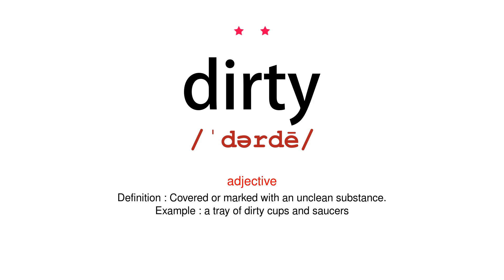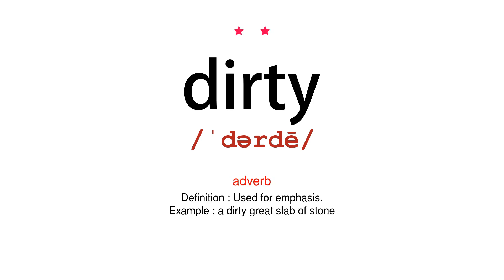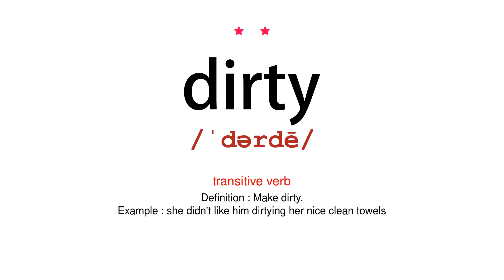How to pronounce dirty - Vocab Today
The pronunciation of the word dirty in Amercian accent is demonstrated in this video. If the word is from another language, such as brand name, it will be pronounced in its original language. Based on the word frequency, this is of 2 stars difficulty.

The word dirty has the following meanings:
1. (adjective)
Definition : Covered or marked with an unclean substance.
Example : a tray of dirty cups and saucers
2. (adverb)
Definition : Used for emphasis.
Example : a dirty great slab of stone
3. (transitive verb)
Definition : Make dirty.
Example : she didn't like him dirtying her nice clean towels